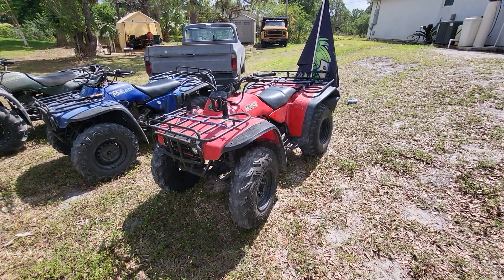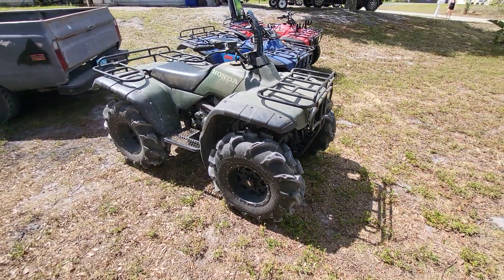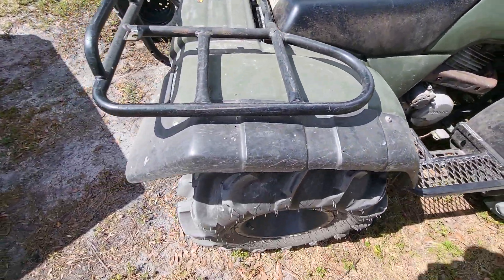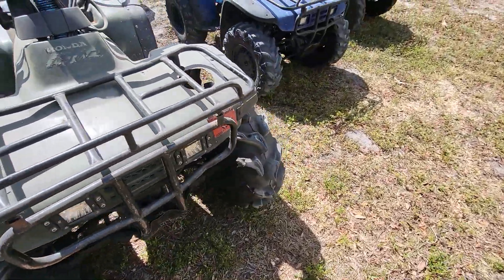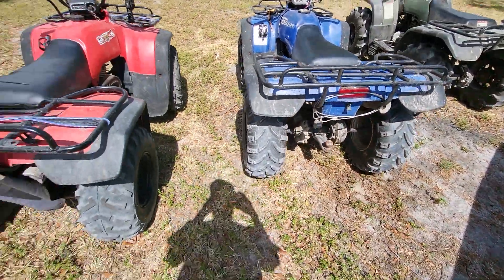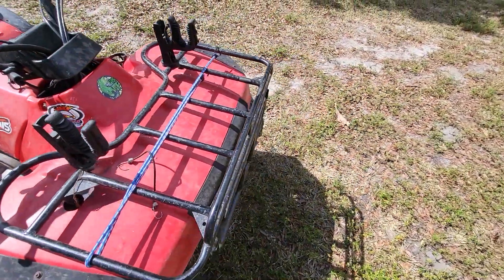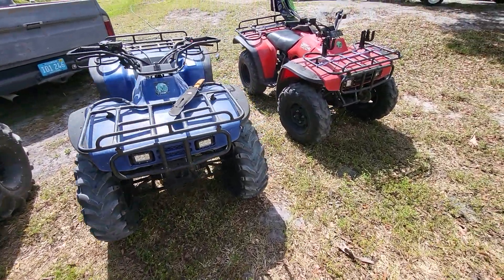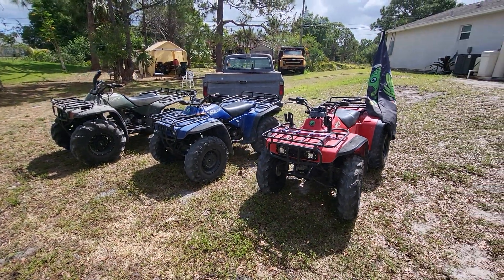Best Atv's Ever Made The Honda Fourtrax 300